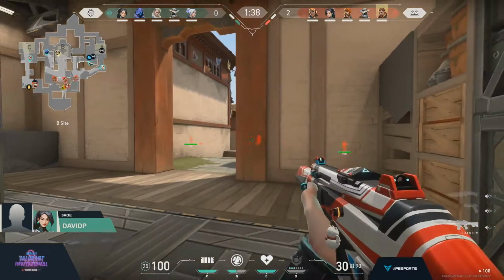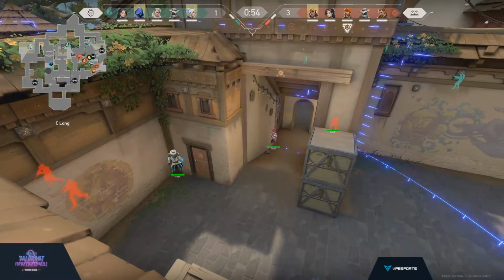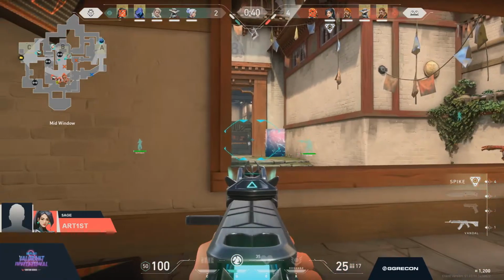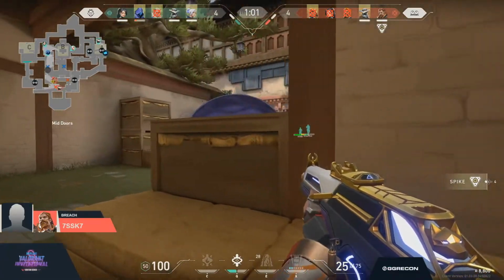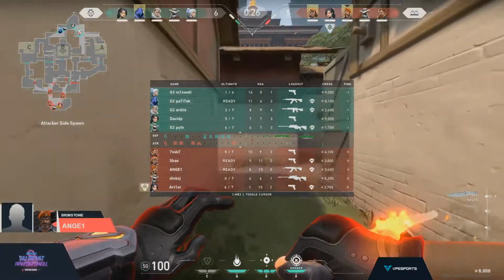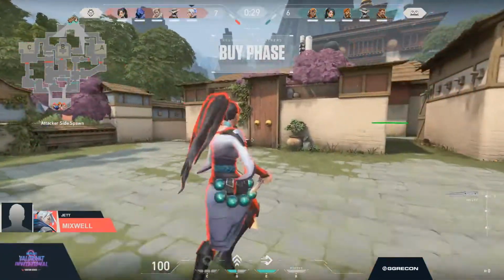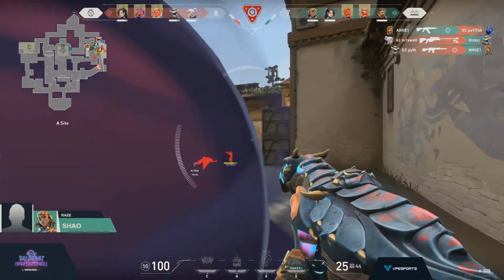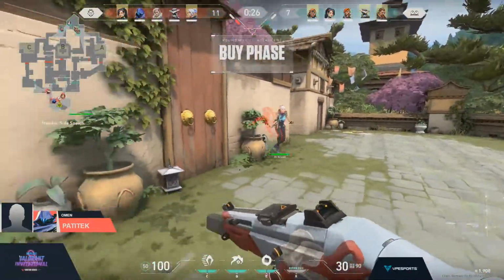G2 Esports vs PartyParrots (Game 3) | WePlay Valorant Invitational (Round 2 High Matches)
✔ Series:
• IGNITION SERIES

✔ Tournament:
• WePlay! Invitational

✔ Organizer:
• WePlay!

✔ Host:
• BanKs (James Banks)
✔ Analysts:
• Tombizz (Tom Bissmire)
• MitchMan (Mitch McBride)
✔ Commentators:
• Simo (David Rabinovitch)
• boq (Mark Wilson)
• hypoc (Michael Robins)
• Matrym (Matt Oates)